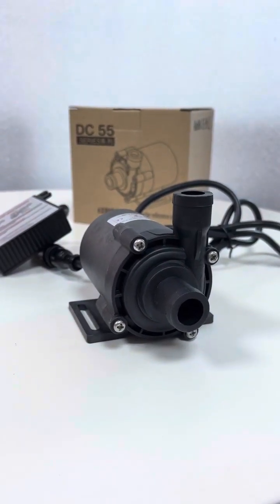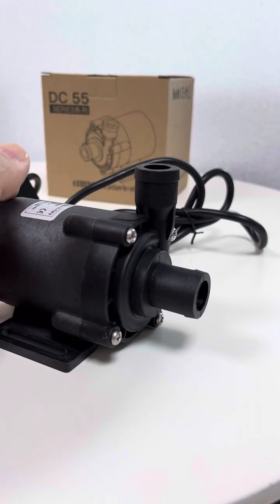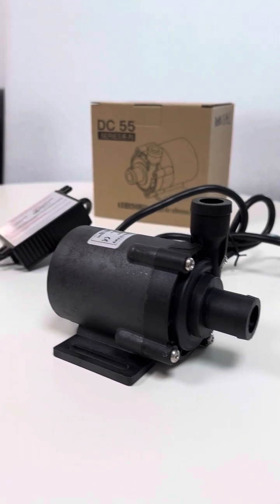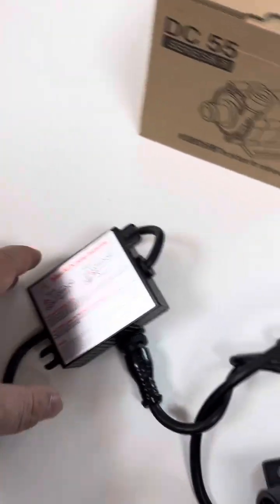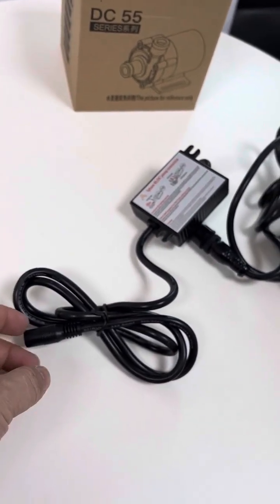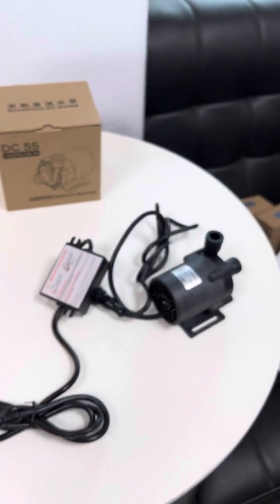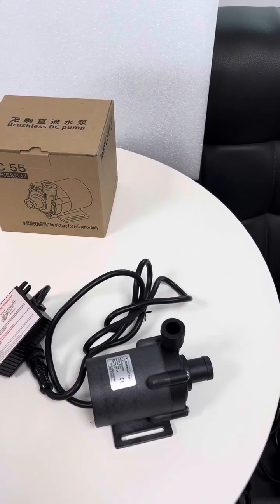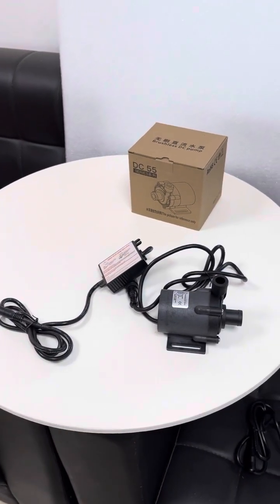Intro of DC55B-24160S 24VDC Micro Brushless DC Water Pump 80W 16m Lift 2400 LPH Low Noise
DC55B-24160S 24VDC Micro Brushless DC Water Pump 80W 16m Lift 2400 LPH Low Noise.

Main Features
SHYSKY DC55B-24160S Model, 24VDC 80W; Both Inlet and Outlet: 20mm / 20mm, not threaded; Max static lift: 16 m (in pressure, 0.16MPa or 23PSI); Max horizontal flow rate: 2400 LPH (~ 634GPH).Typical feature is with quite high lift (output pressure) value, and also considerably good flow rate, suitable for some micro pressure, cooling, circulation system. (Certain parameters, cable length and other specific functions can be specially CUSTOMIZED, based on exact discussion and certain MOQ & lead time.)

Brushless DC motor, also known as EC motor; Magnetic Driven (NO DIRECT AC 100-240V POWER CONNECTION, PROHIBITED); Small size but strong; Low consumption & High Efficiency; Long time continuous working with low noise;Safety - no spark, Explosion - proof; Low noise about 35dB;

Submersible, 100% waterproof; Max Working Temperature: 100 degree; Wide range of working voltage; Maintenance - free; Can be used to pump water, oil, other non-corrosive liquids (special liquids are needed to be pre-tested in advance);

Variety Power: DC electric source, Battery or Solar Panel, etc; Soft Start with Low in-rush current, Especially suitable for Solar SYS who can not provide over-high startup impulse current; Eco-friendly material design; OEM and ODM are accepted based on MOQ and exact inquiry of customers.

NEW DRY-RUN PROTECTION feature is integrated in default: Pump works at rated voltage, when no or in-sufficient water in-flow (or significant air bubble contained), it is DRY RUN scenario and protection will be triggered; Pump will access stop-run-stop-run---cycle, greatly reducing rotation. When flow comes sufficiently again, pump will re-access normal run. This greatly reduces physical damage possibly caused by friction between parts, and generated heat too, protecting pump. Yet, protection does not completely eliminate the impact if long time dry run, since pump doesn't stop completely in this context.

If extra info is demanded, or if any batch demand exists, feel free to let us know, . We will offer professional support. Will be welcome.